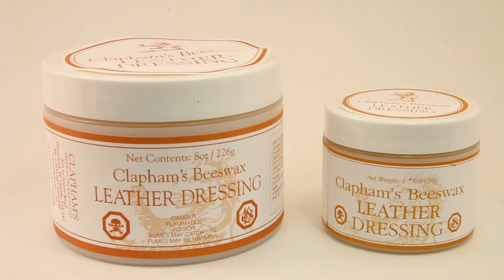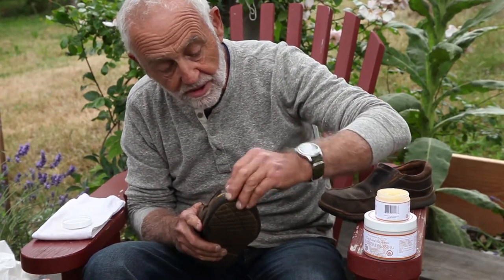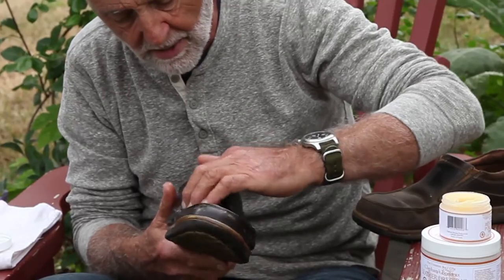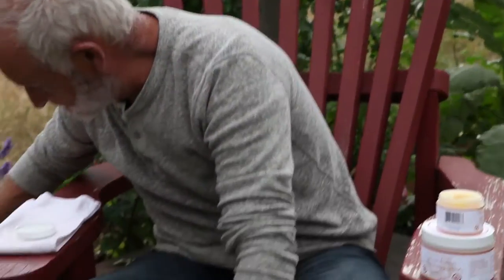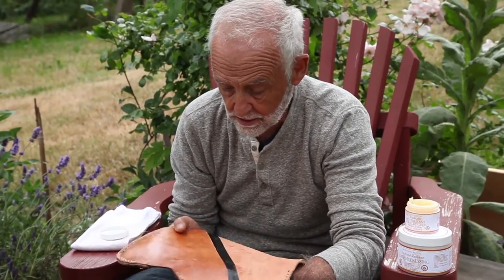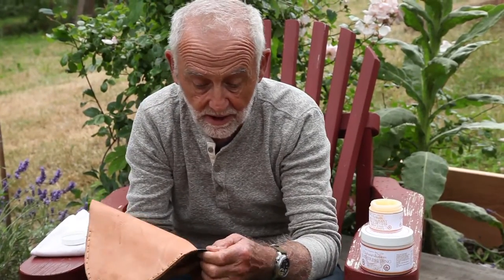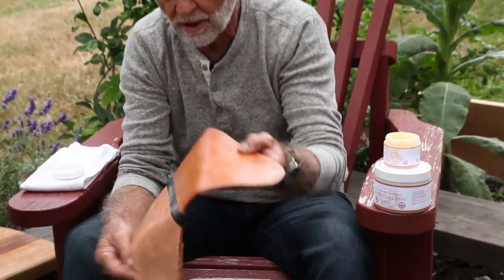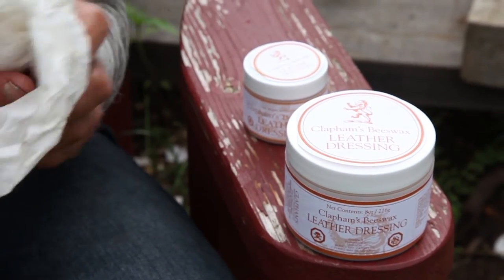How To Apply Leather Dressing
Demonstration of our Beeswax Leather Dressing on leather shoes featuring co-owner Roger Clapham.